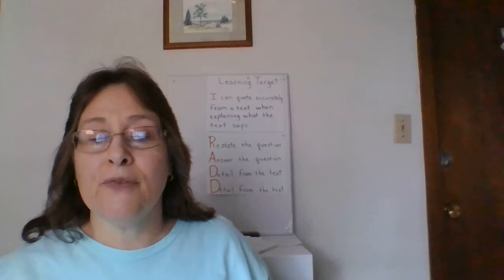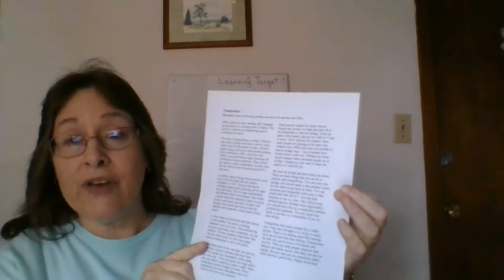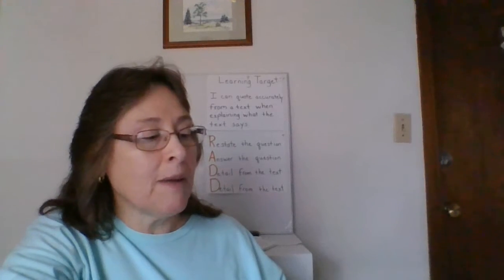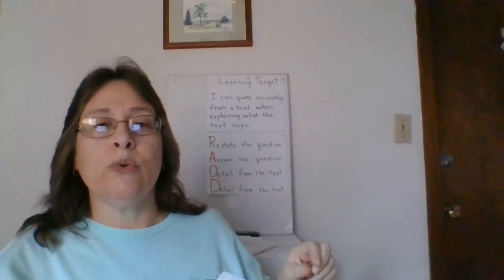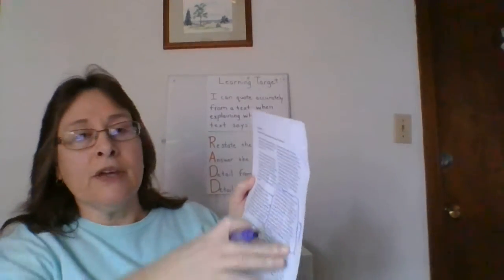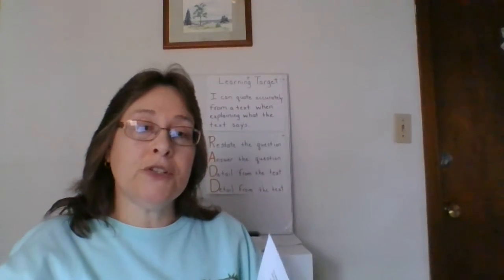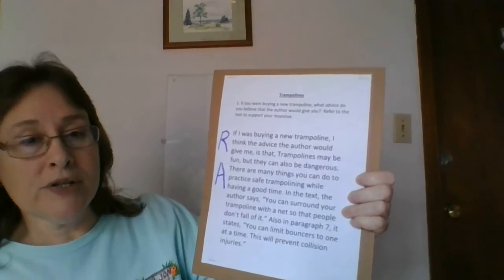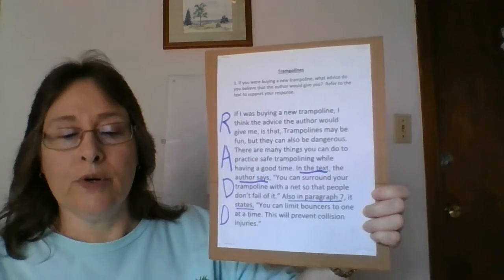Grade 5 ELA Part II - Text Based Questions -April 20th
Grade 5 ELA Part II -Trampolines -TBQ- April 20th